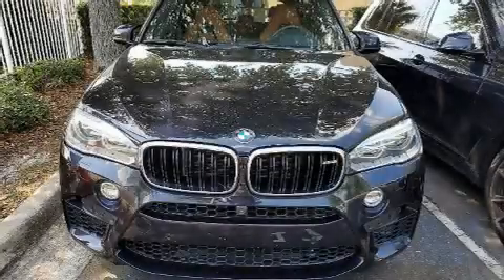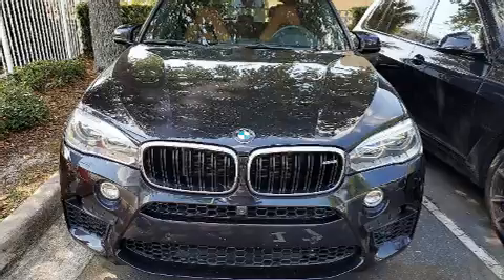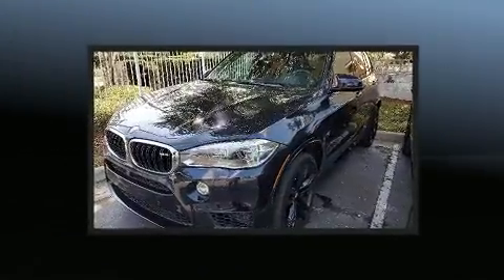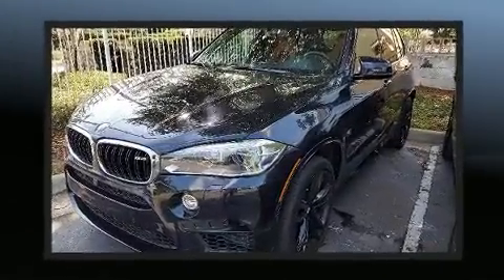2018 BMW X5 M L in Winter Park, FL 32789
The 2018 BMW X5 M. With fewer than 25,000 miles on the odometer, this model delivers an exhilarating ride without compromising ultimate luxury! Under the hood you'll find an 8 cylinder engine with more than 400 horsepower, and load leveling rear suspension maintains a comfortable ride. Well tuned suspension and stability control deliver a spirited, yet composed, ride and drive The engine breathes better thanks to a turbocharger, improving both performance and economy. BMW prioritized handling and performance with features such as: front and rear reading lights, an automatic dimming rear-view mirror, automatic dimming door mirrors, a power liftgate, an overhead console, a roof rack, and leather upholstery. With high intensity discharge headlights illuminating your path, you'll always appreciate maximum visibility. Audio features include a CD player with MP3 capability, steering wheel mounted audio controls, A 20 gigabyte hard drive, and 16 speakers, providing excellent sound throughout the cabin. BMW also prioritized safety and security with features such as: dual front impact airbags with occupant sensing airbag, front side impact airbags, traction control, brake assist, a security system, an emergency communication system, and 4 wheel disc brakes with ABS. When road conditions become unpredictable, rely on all wheel drive to maintain outstanding control. A Carfax history report provides you peace of mind by detailing information related to past owners and service records. Our aim is to provide our customers with the best prices and service at all times. Stop by our dealership or give us a call for more information.